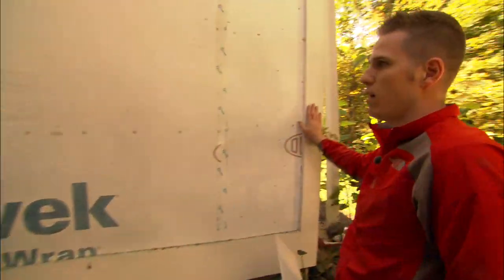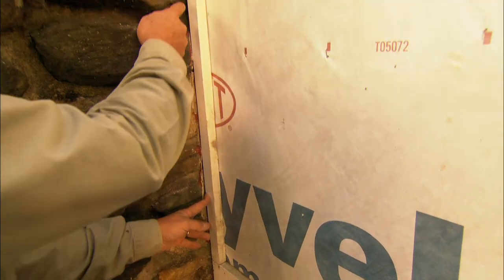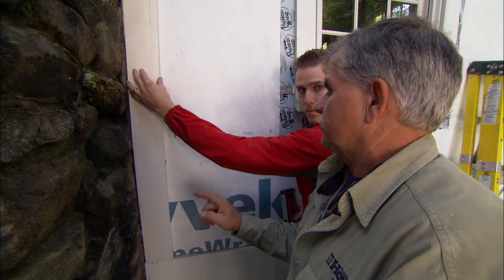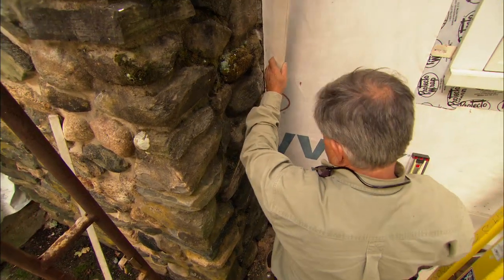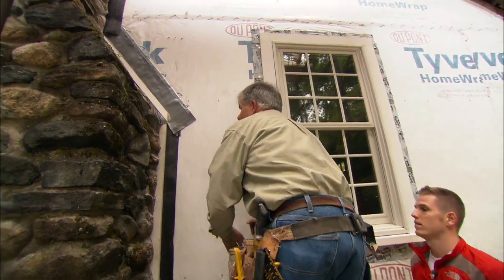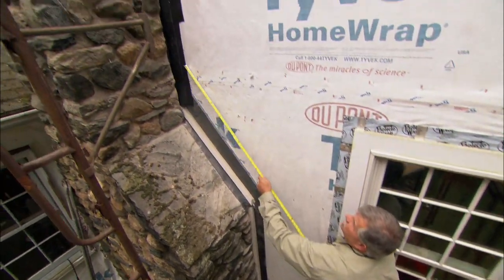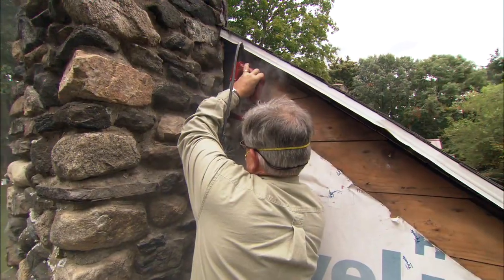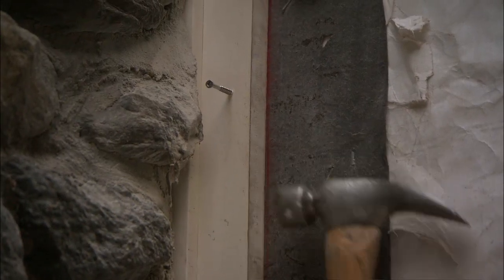How to Install Exterior Trim Around a Stone Chimney | This Old House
This Old House general contractor Tom Silva shows how to custom-fit PVC trim to a stone surface. (See below for tools and a shopping list.)

Tools for How to Install Exterior Trim Around a Stone Chimney:
- Miter saw
- 4-foot level
- Scribers
- Jigsaw
- Hammer and cold chisel
- Caulk gun
- Impact driver
- Utility knife
- Hammer stapler
- Circular saw with diamond-impregnated blade
- Table saw

Shopping list for How to Install Exterior Trim Around a Stone Chimney:
- 5/4 x 5-inch PVC trim
- 15-pound builders paper, used as flashing
- Lead flashing
- Acrylic-latex caulk
- 2_-inch siding nails
- 2_-inch screws
- 5/16-inch staples